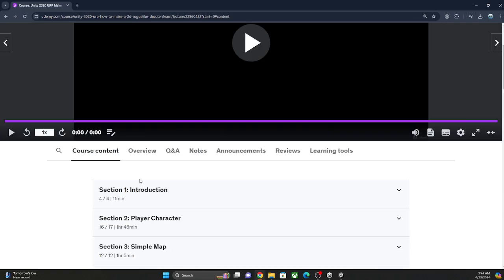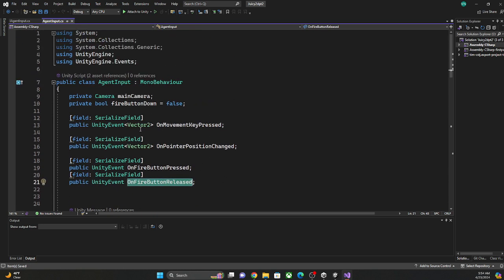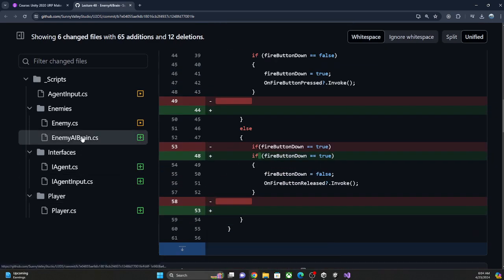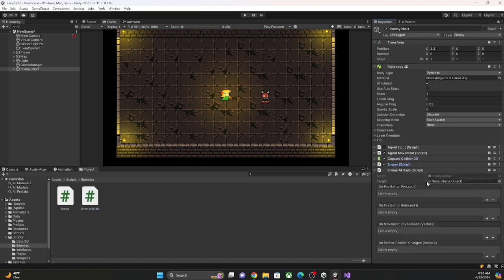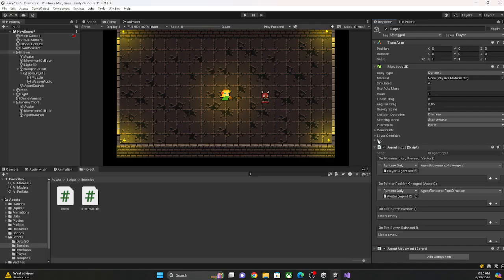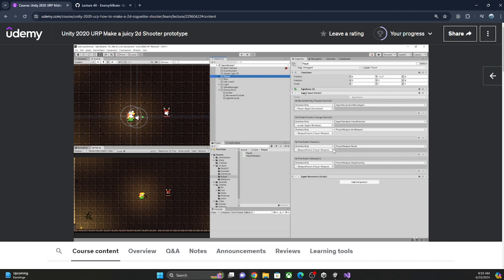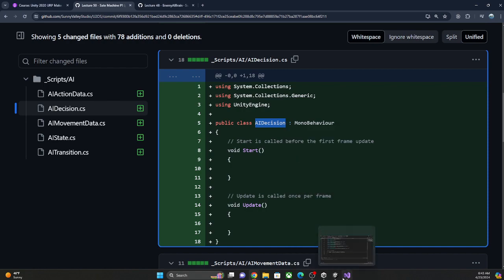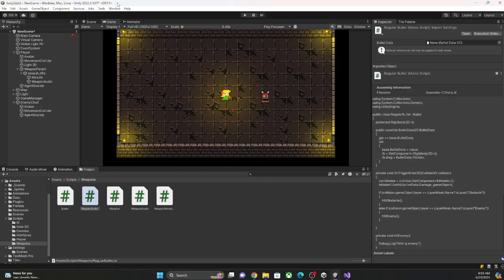Live Build: Crafting a Top-Down Shooter in Unity 2D!